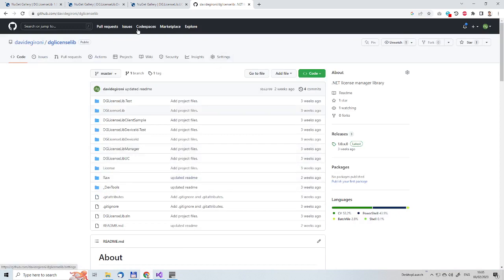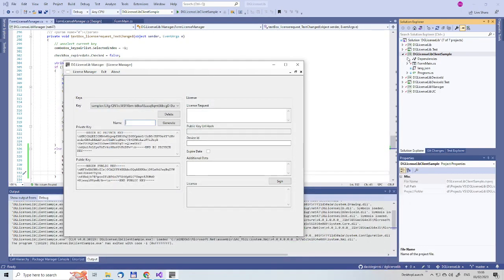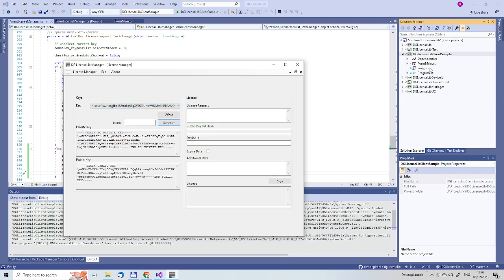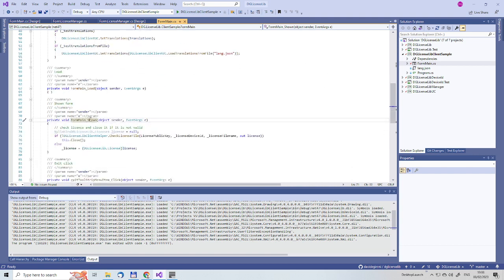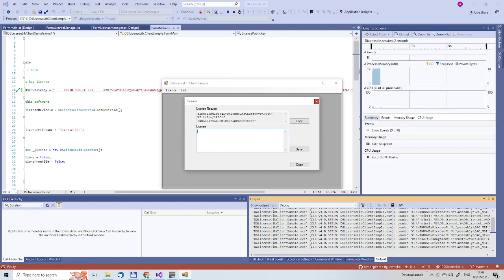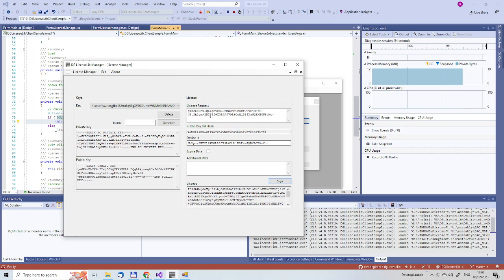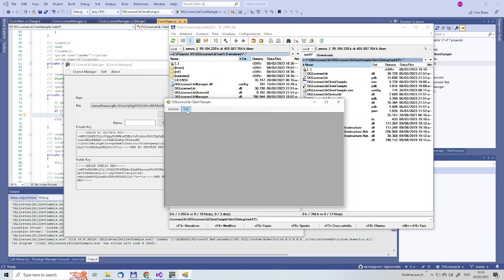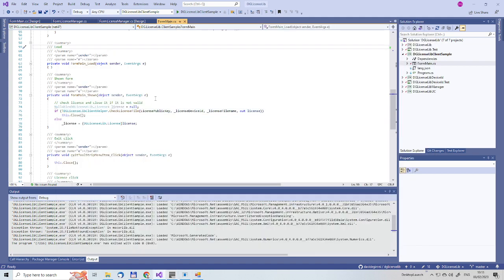.NET Software License Manager in almost one line of code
DGLicenseLib is  licensing softaware for .NET. You can use this library in your project to manage software licenses. This software will help you distribuite your software under license.